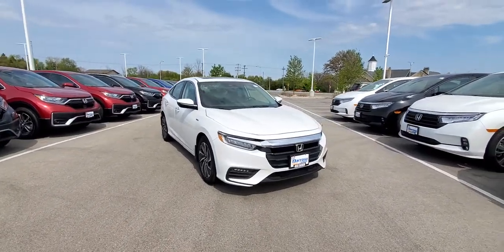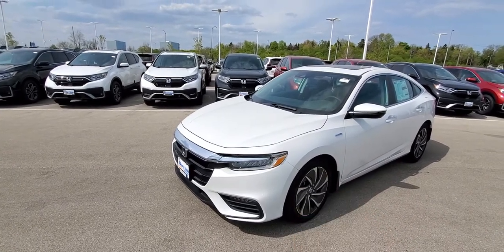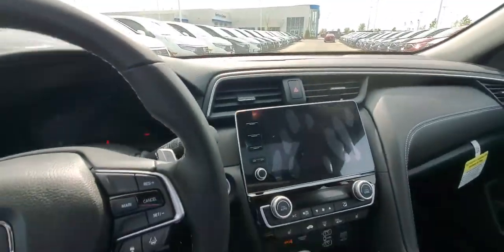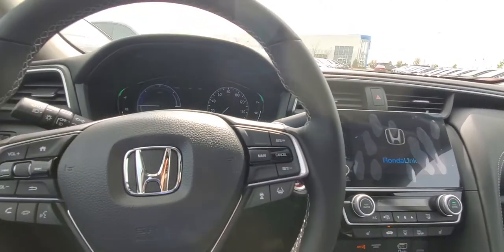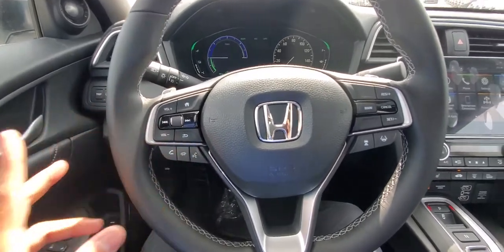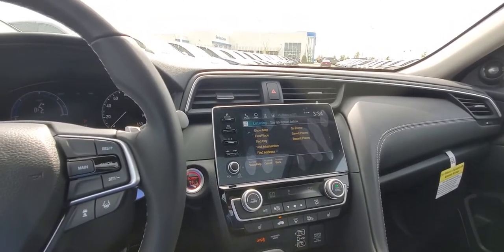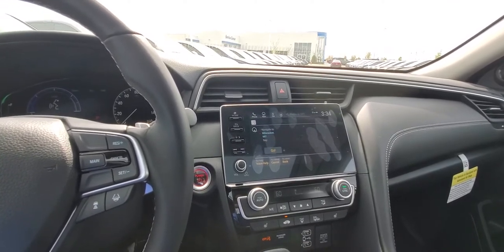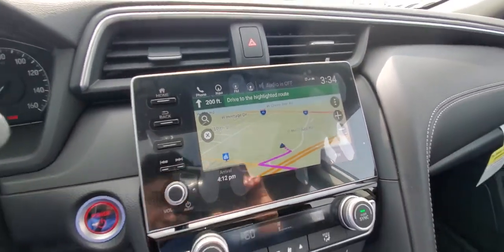2021 Honda Insight Voice Commands with Russ Darrow Metro Honda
Jozef takes us inside a 2021 Honda Insight to show us how to use the voice command system!

Not everyone knows how to use this feature so if you're thinking about owning or currently own a Honda vehicle take a minute to watch this video.